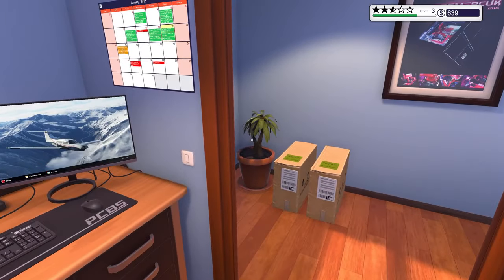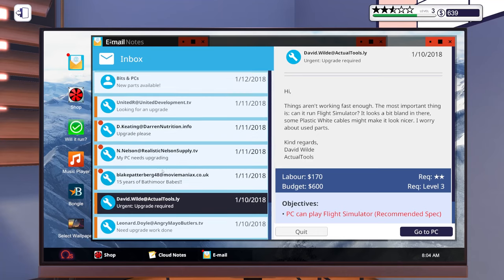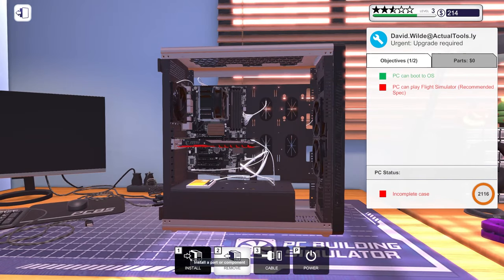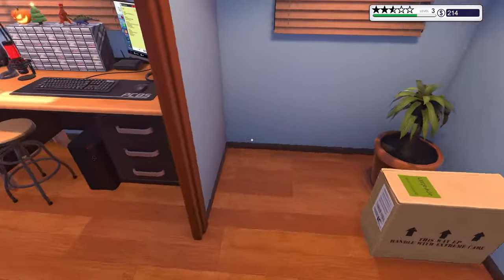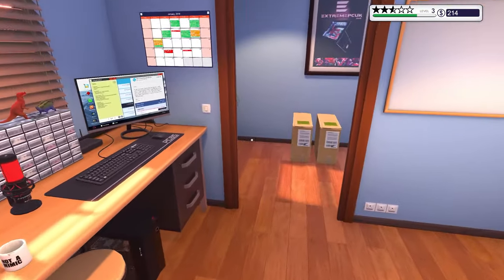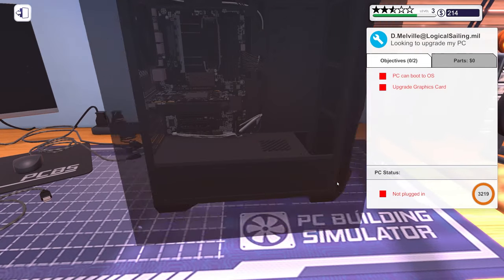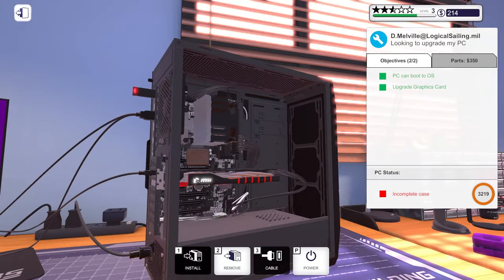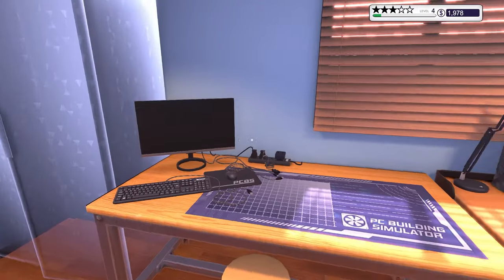Let's Play PC Building Simulator: Episode 6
The Clumsy Geek joins us for another instalment in our official PC Building Simulator Let's Play. Kick back, relax and wind down with some wholesome PC repairs.